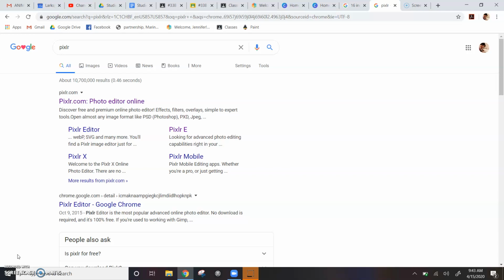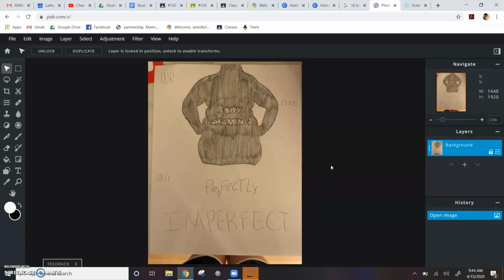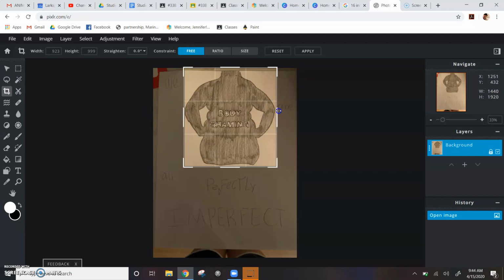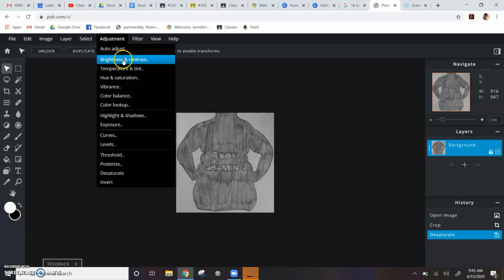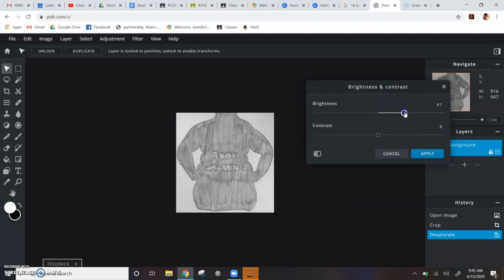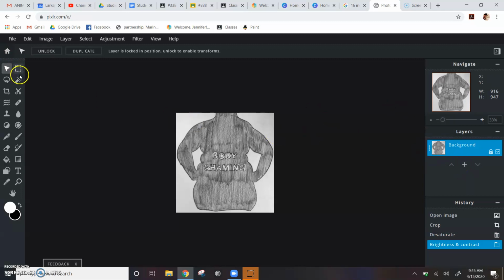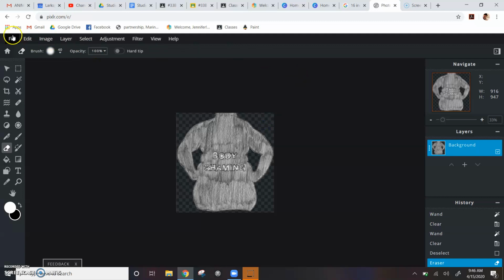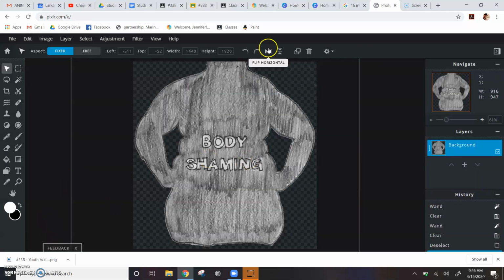Pixlr Graphic Edit